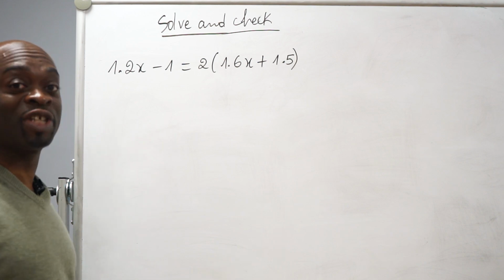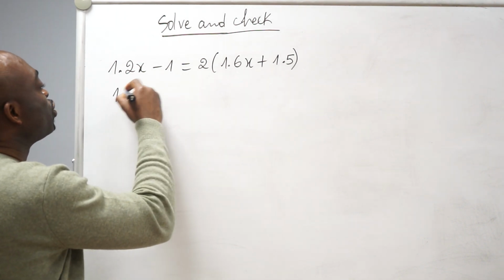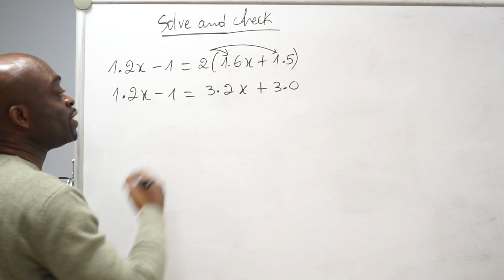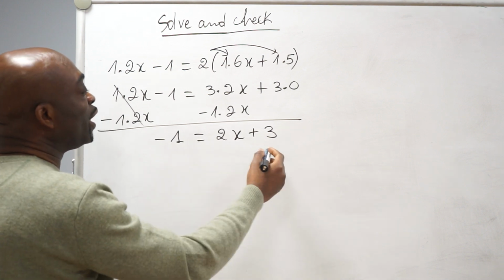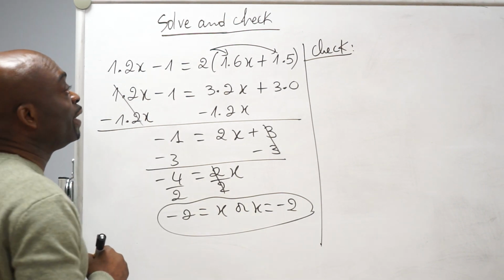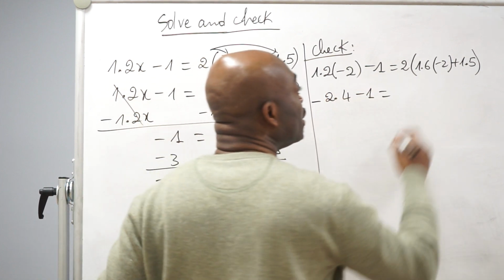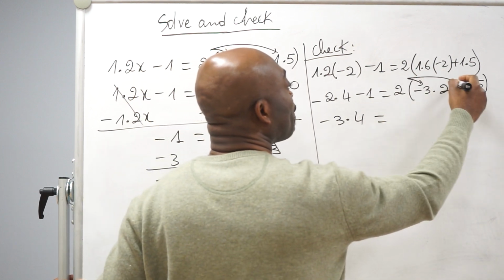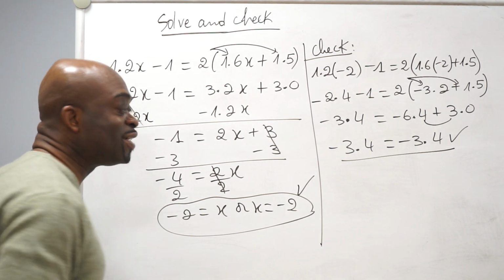Solving And Checking Equations With Decimal Numbers